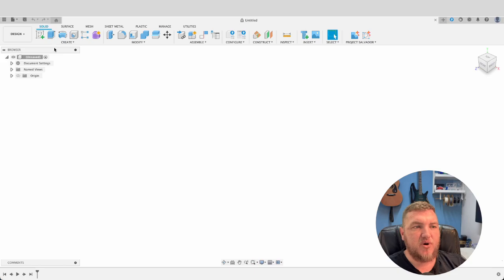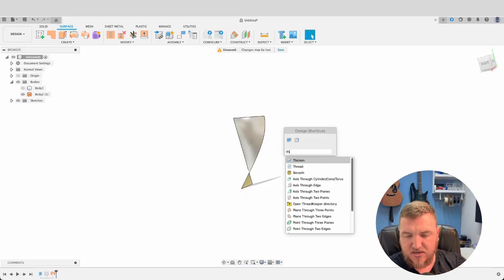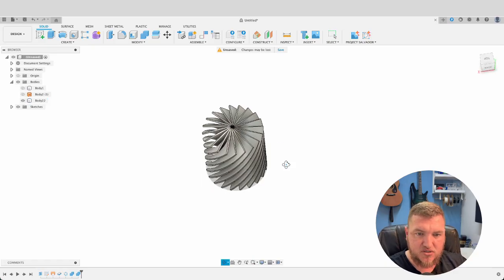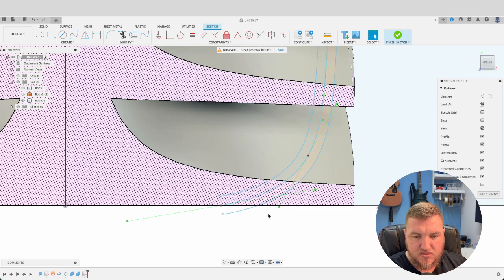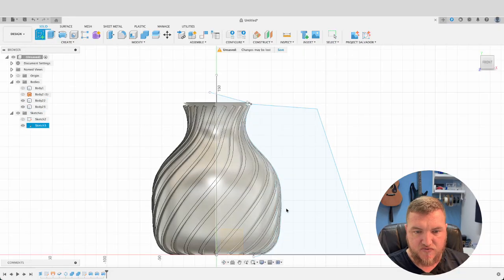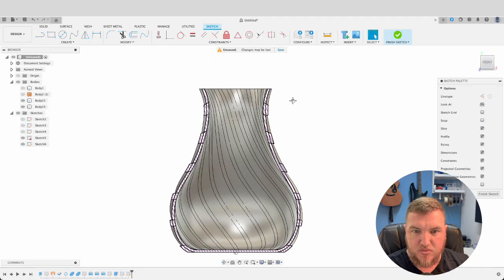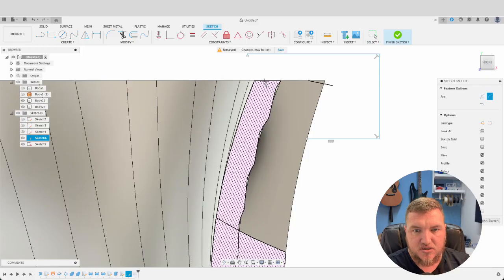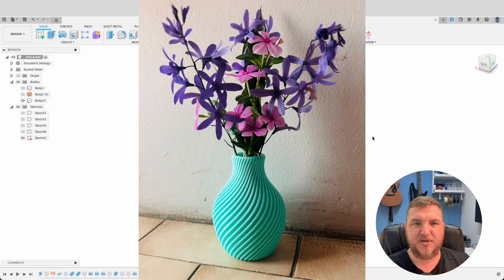Fusion 360 Tutorial: Flower vase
Doing something a bit different for a change. we use the surface workspace to create something unique